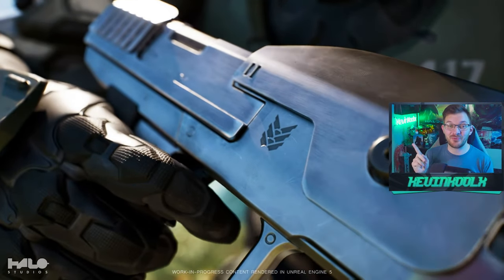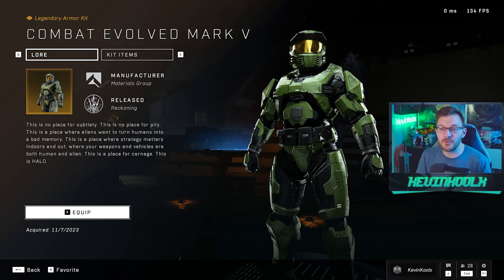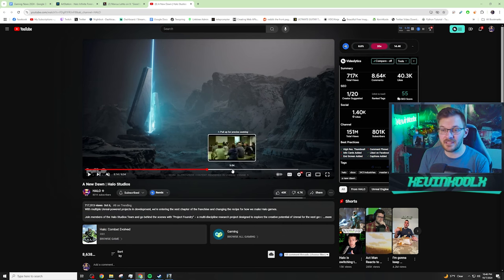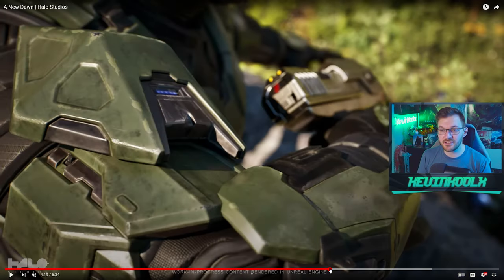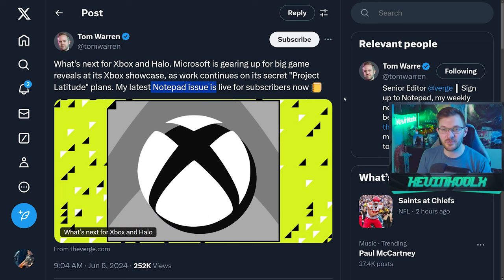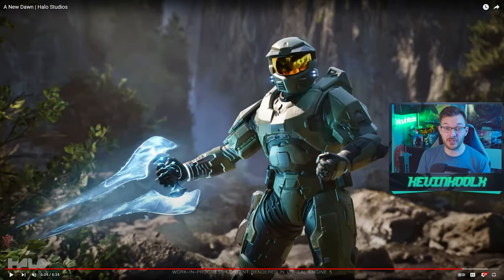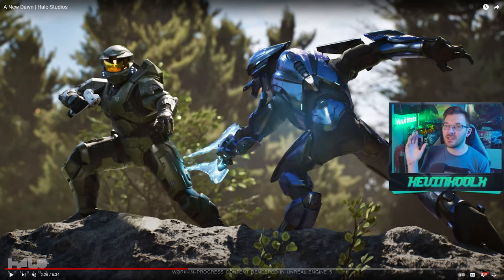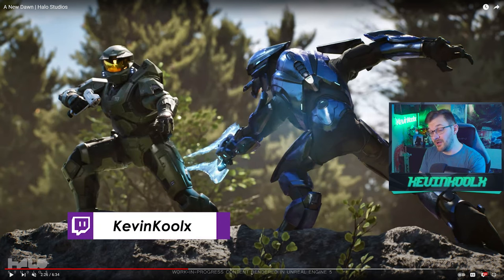Halo CE Remake in Unreal Engine 5 Debunked! Halo News